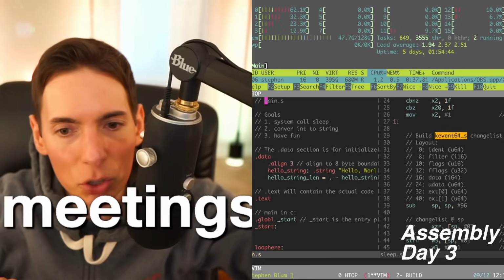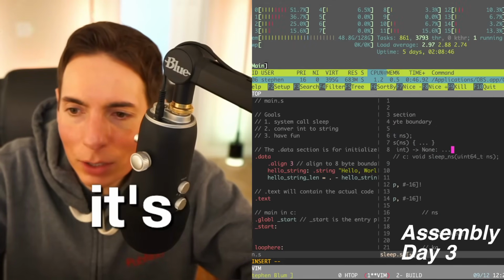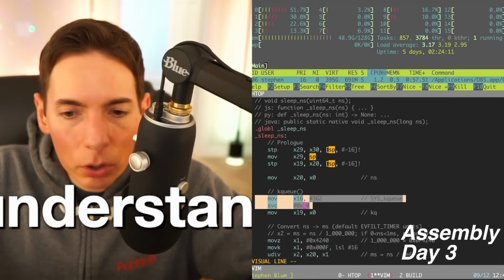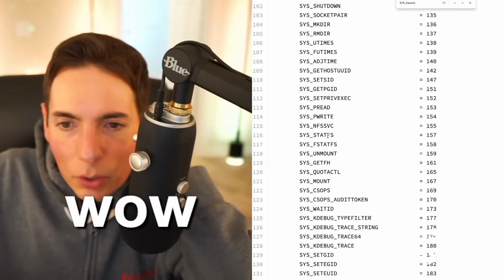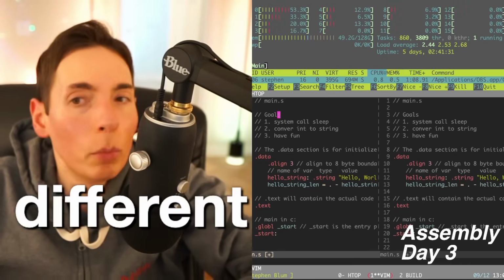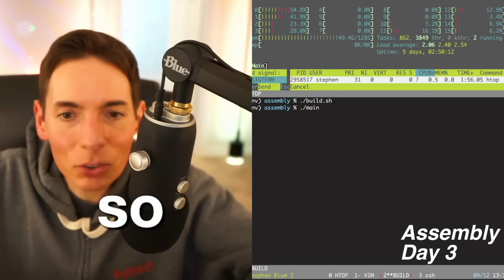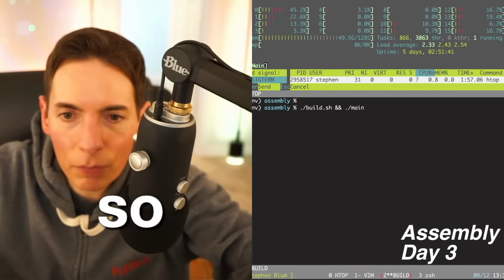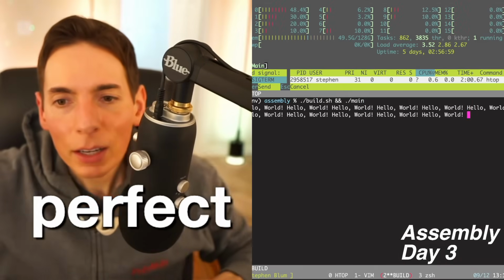Assembly Language Programming System Call Sleep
So here is what we have been working on: we are doing a system call with ARM64 assembly. I found a sleep.s file that should let us put the program to sleep for a bit. The file compiles and builds, but we still need to tweak it so it works the way we want.

The idea is simple; we want a loop that prints a message, like "hello world," every second or so. We are using ARM64 as the architecture, and you can see that in our build script. In sleep.s, .text means the code section starts here, and align 2 means we are aligning stuff to a four-byte boundary.

The function is called _sleep and uses X0 as the input, which is the number of nanoseconds to sleep. Over in main, we call sleep by setting X0 and branching to _sleep, sort of like how functions work in C, JavaScript, or Python. We try to sleep for 500 milliseconds, but it looks like our numbers are a bit off, and the program might be sleeping for too long.

We use KQ, which is kind of like epoll or poll, to set up an event for the OS to wake up our program after the right amount of time. The syscall number for KQ is 362, and I checked that, macOS lists KQ as 362 in its syscall table. There are a bunch of other syscalls, like close or wait, but we only care about KQ and Kevent for now.

I keep reducing the numbers in the code, since the assembler cannot handle really big numbers in one move, so we use movz, movk, and so on to put the value together into X0. When I run the program, it sometimes sleeps too long, but if I lower the numbers enough, it prints "hello world" over and over like I want. If you want a conditional break in the loop, you can use a counter and branch conditionally in assembly.